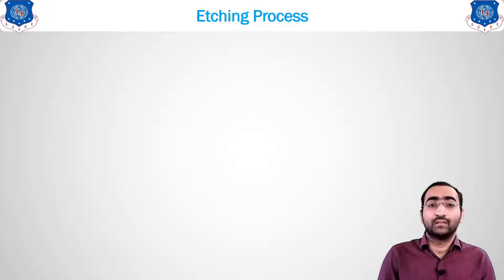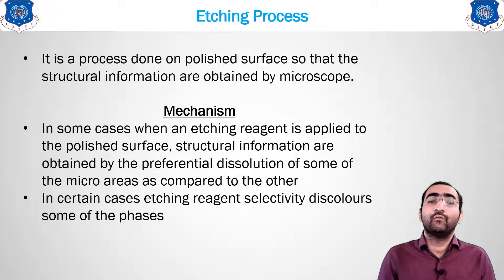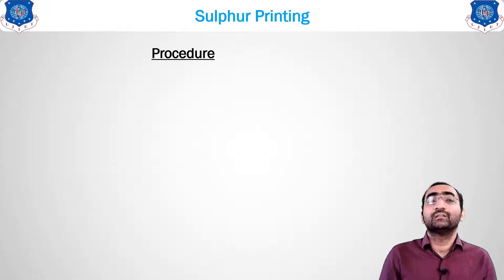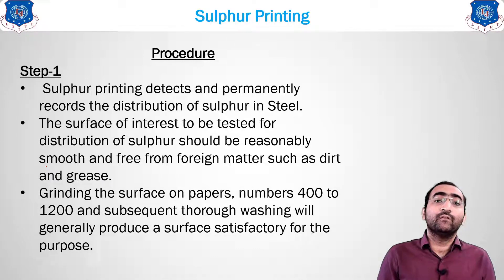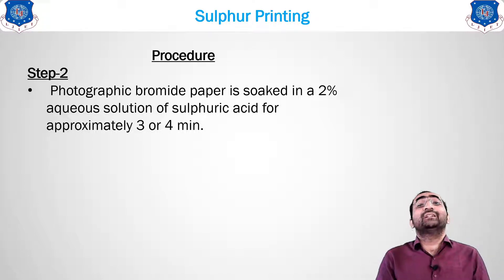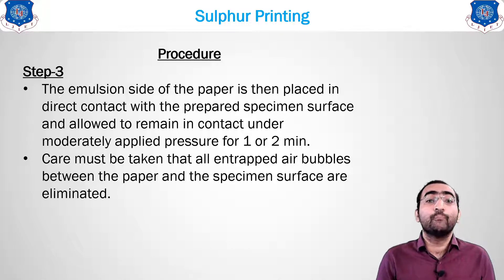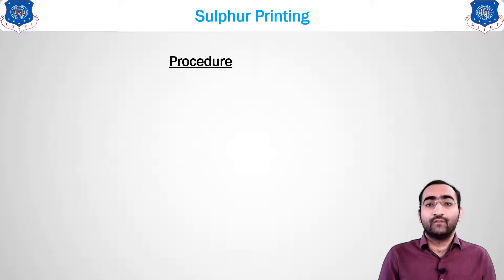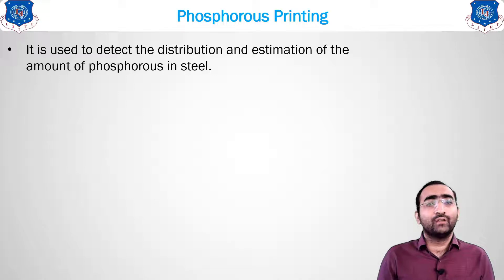L 23 Etching Mechanism, Sulphur & Phosphorous Printing | Material Science & Metallurgy | Mechanical